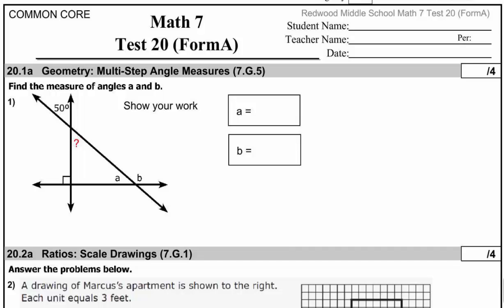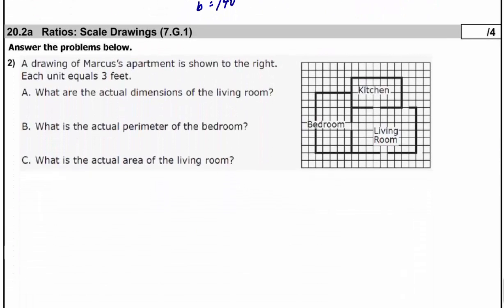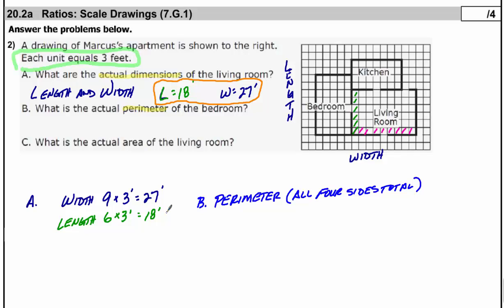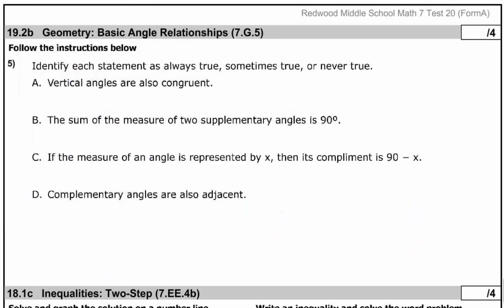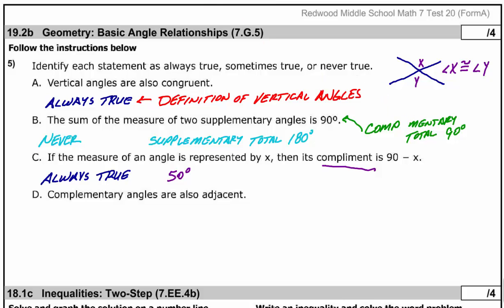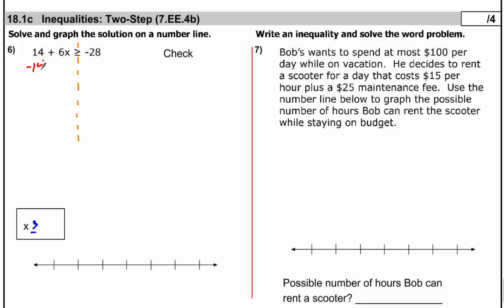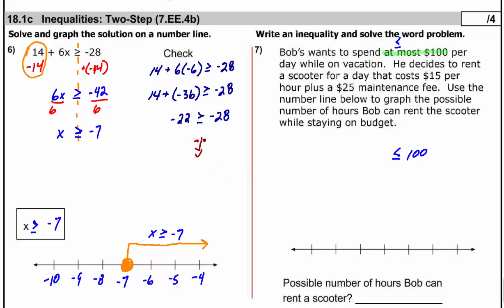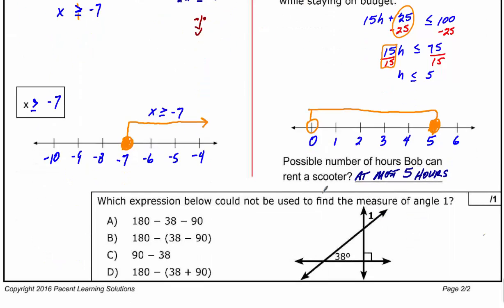Math-7 Pacent Week-20 Test Video